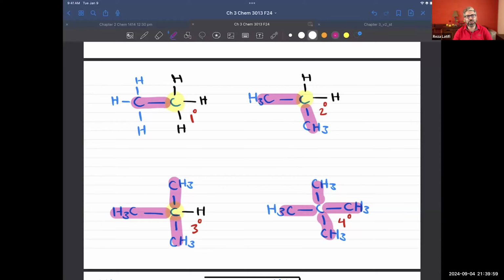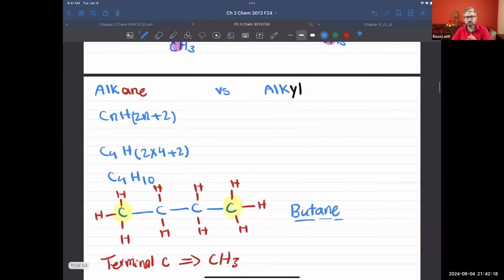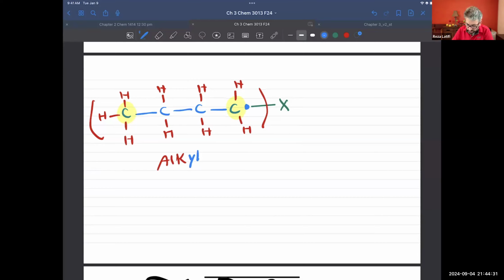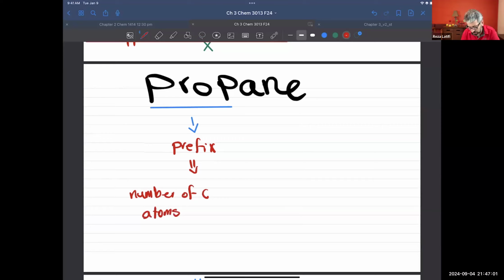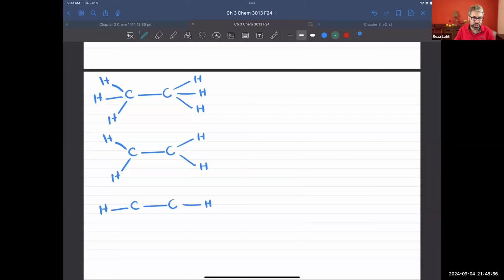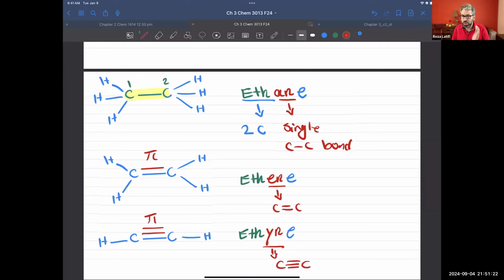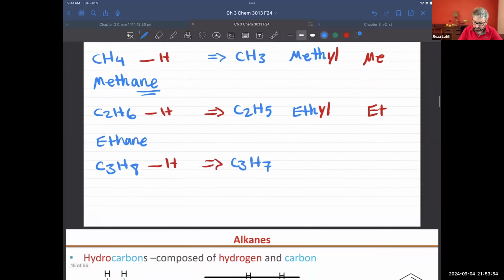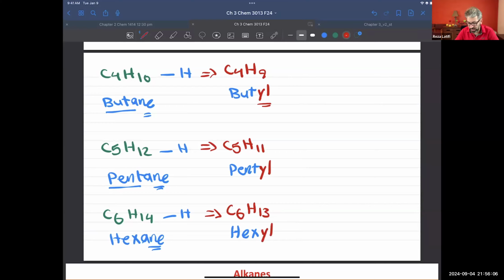CHEM 3013-Ch 3- The 2nd Lecture